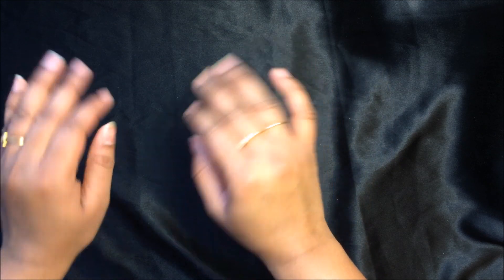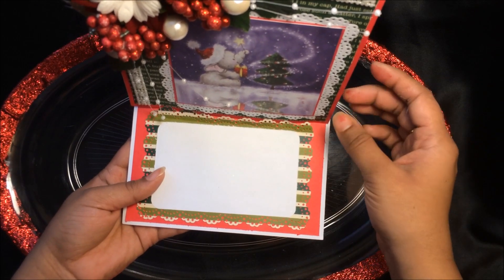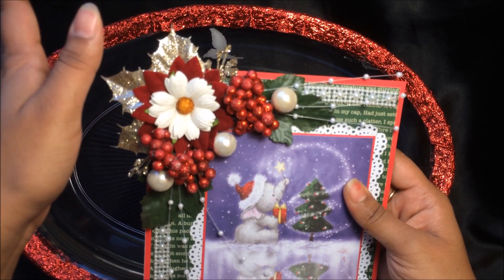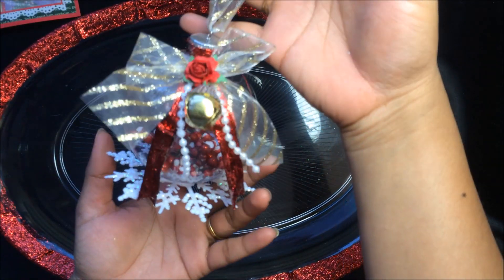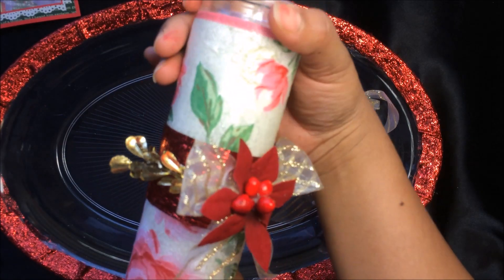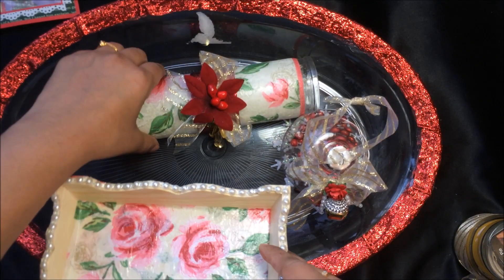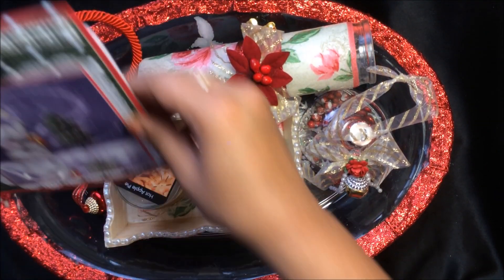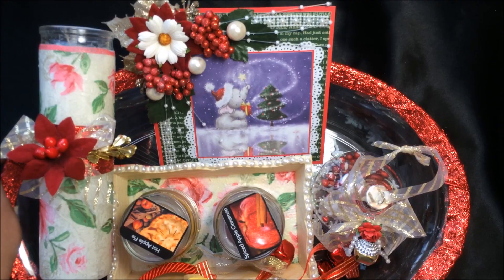🎄Christmas Gifting Basket🎄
Hi All,
In this video I have shared a cute Christmas Gifting Basket..
Its a cool Gifting Idea in budget for Gifting Someone..
Do let me know if you like such videos..
Happy Holidays..
Hugs
Isha